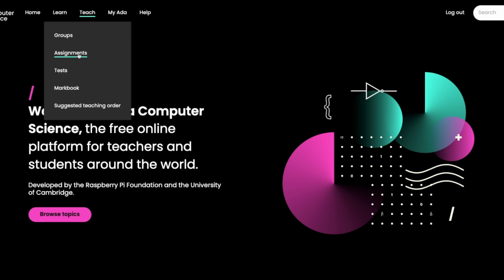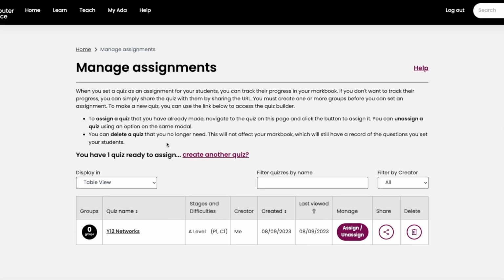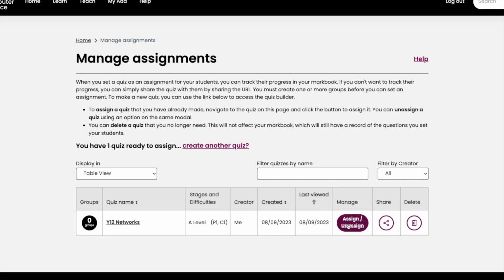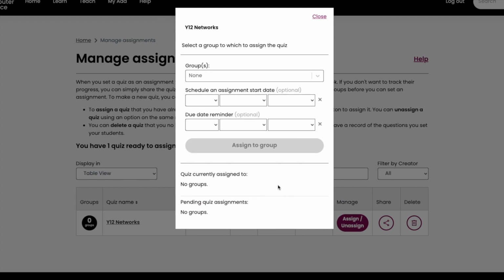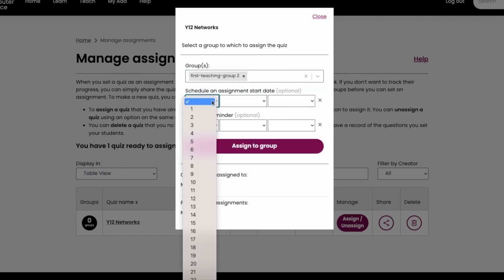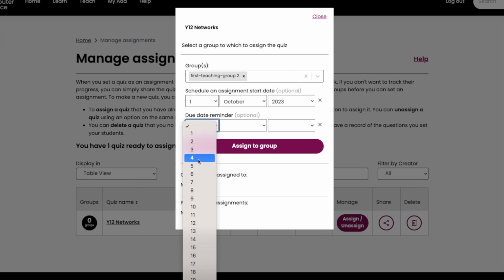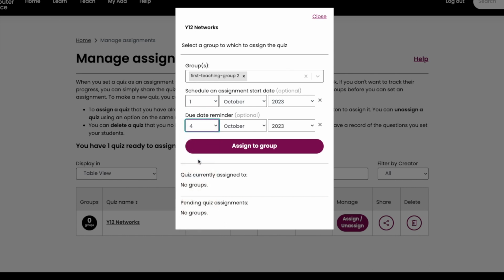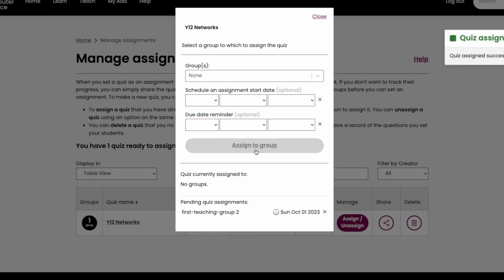7 Setting a quiz as an assignment - Ada computer science